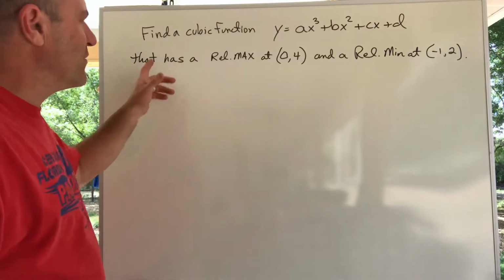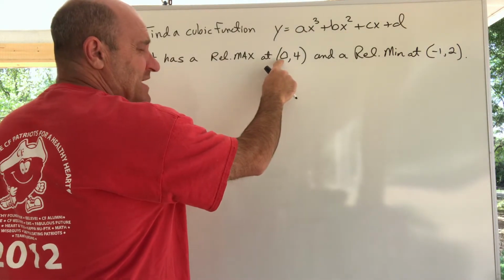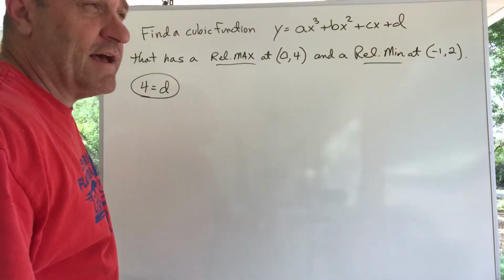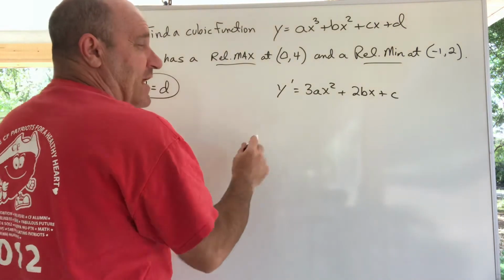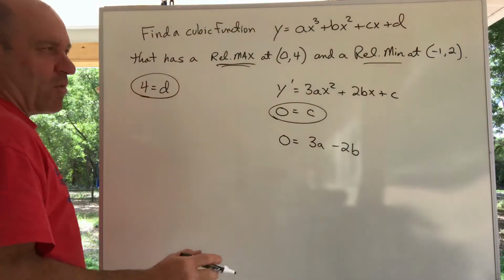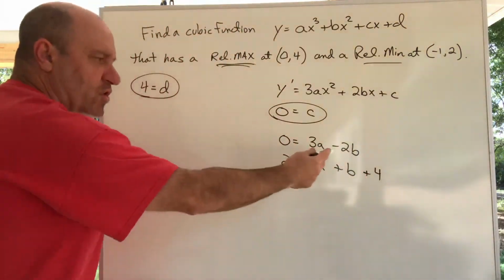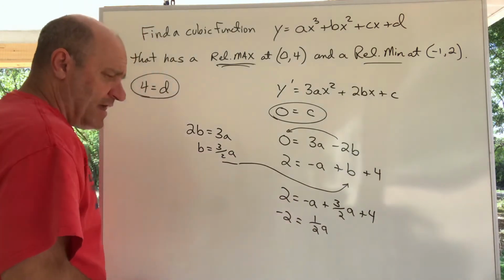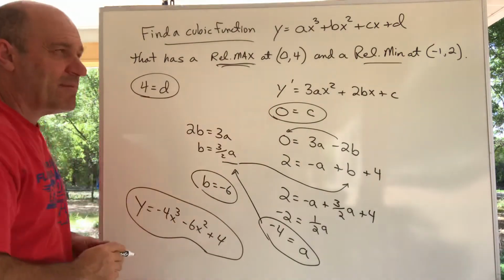Calculus 1, ch 4, find a cubic function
Minimum, maximum